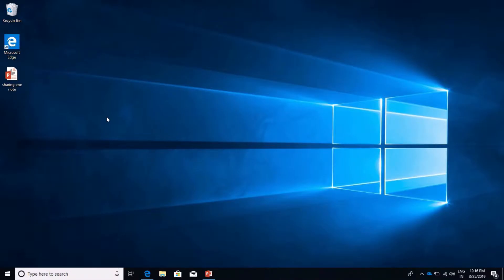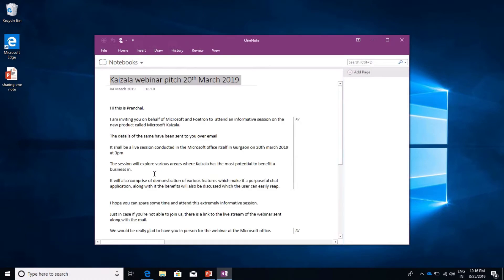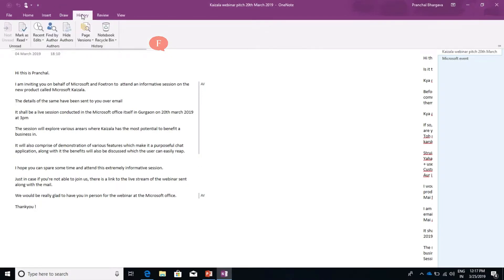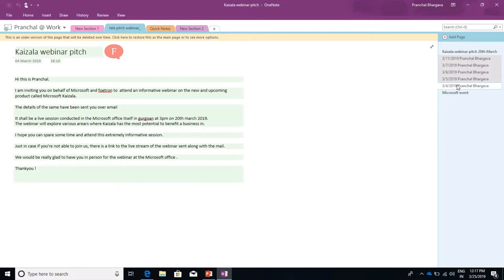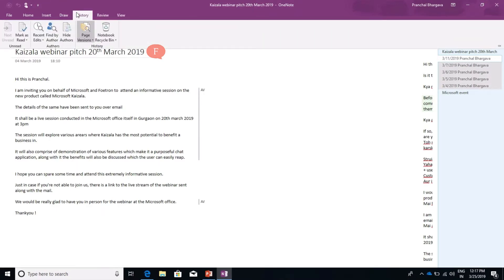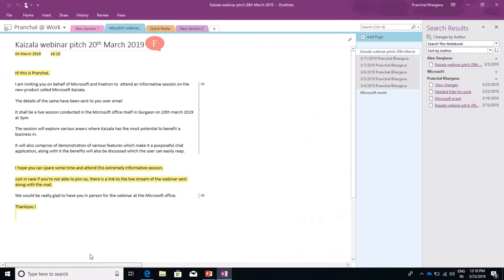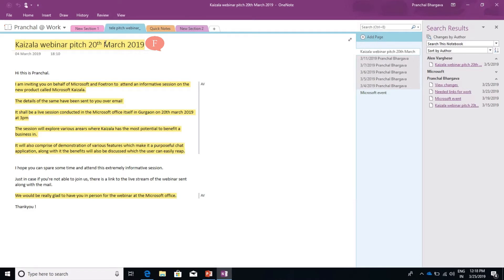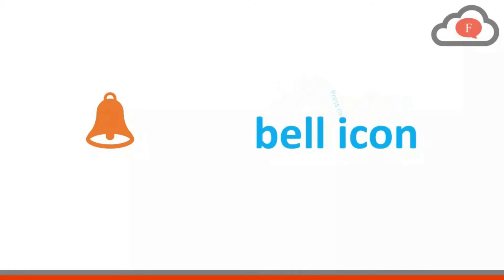How to find what are the changes made in OneNote Pages by different authors?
This video shows the ways to find out more about a page's history, changes made, who made the change and on what date and time. This video would help the user to become more efficient with their respective work in a modernWorkplace